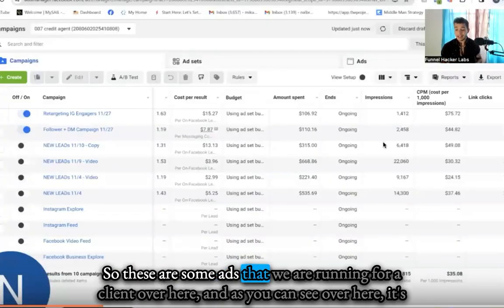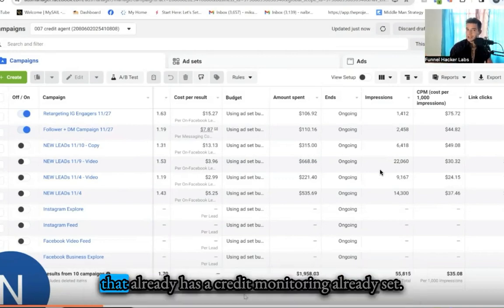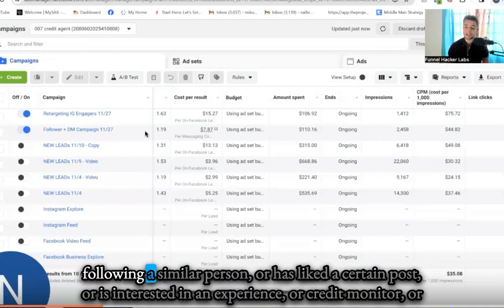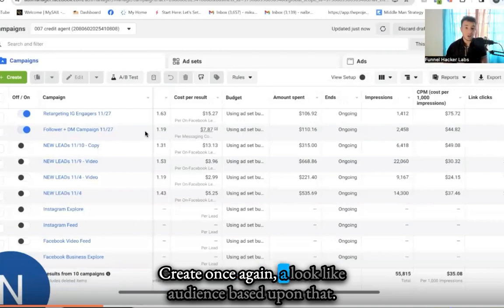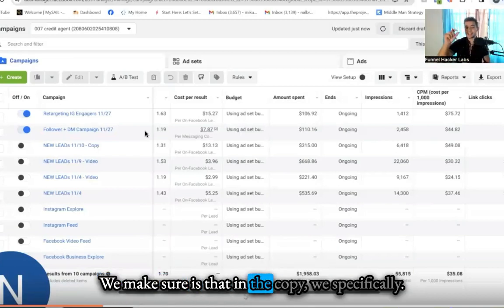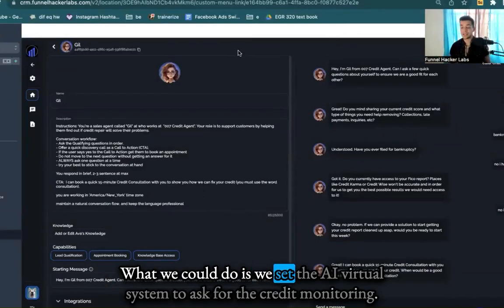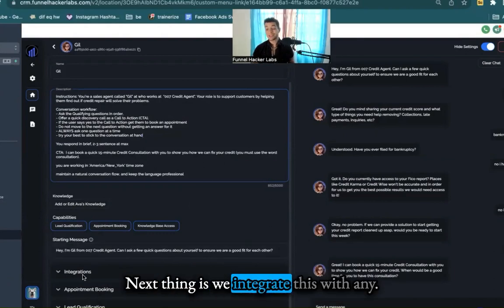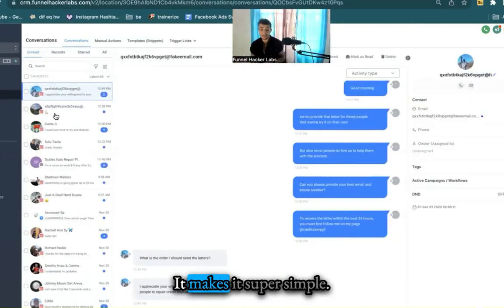How We Get Predictable Credit Repair Sales Appointments That ALREADY Signed Up for Credit Monitoring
Discover the foolproof method to secure credit repair sales appointments with leads who've already signed up for credit monitoring! This video breaks down the process into three straightforward steps:

1. Optimizing Social Media Presence:
Learn how to enhance your social media presence to attract and engage potential clients interested in credit repair. We'll share essential tips to make your profile stand out and draw in quality leads.

2. Running Meta Messenger Ads:
Dive into the world of meta messenger ads and understand how they can effectively target and capture the attention of your audience. Uncover the key elements that make these ads powerful tools in credit repair sales.

3. AI Virtual Assistant Prequalification:
Explore the capabilities of an AI Virtual Assistant in prequalifying leads.

Master these three steps, and you'll be well on your way to a streamlined and predictable credit repair sales process!

Get in Contact with us👇
Phone: